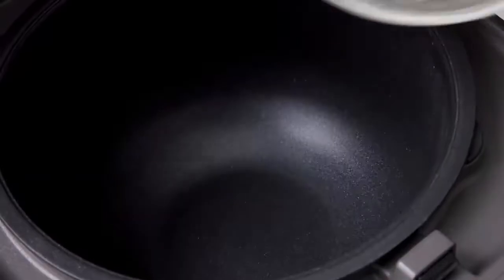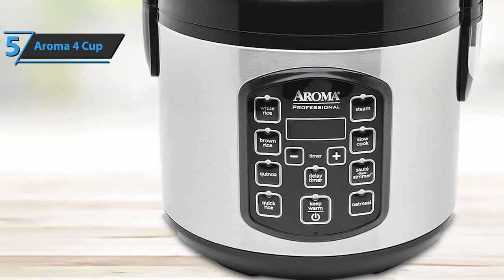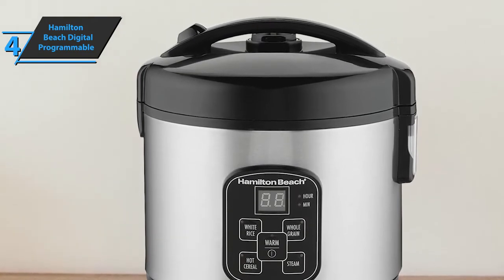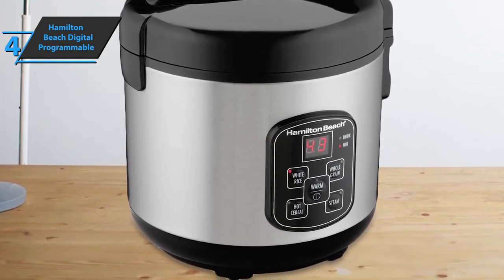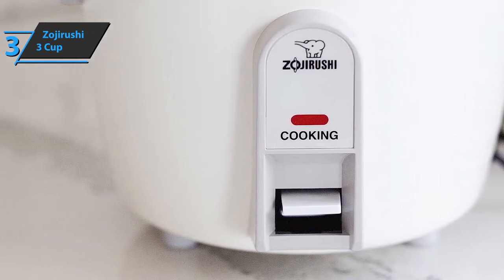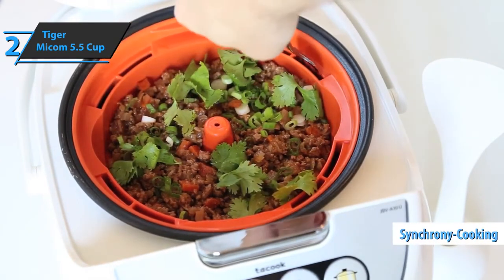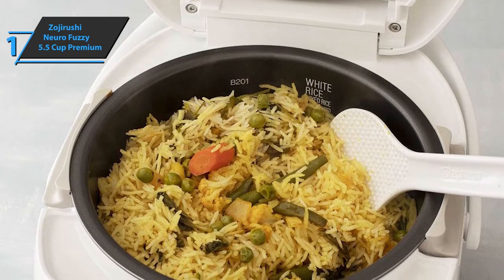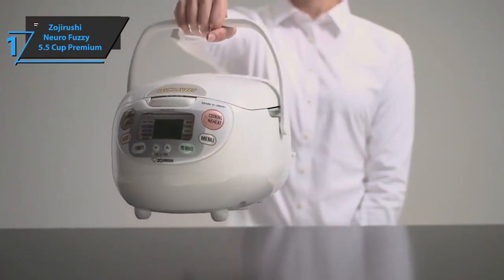✌Best Mini Rice Cooker ✌ Top 5 Best Budget Rice Cooker On Amazon ✌ Product Review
Best 2 In 1 Laptops 2022 Budget ✌Top 5 Best 2 In 1 Laptop ✌Product Review✌

Best Home Gym Machine All In One ✌Top 5 Best Home Gym Equipment Amazon✌ Product Review✌

The Aroma Housewares 8-Cup Digital Rice Cooker and Food Steamer is the best budget rice cooker on amazon. It has a nonstick aluminum pot that can be used for cooking rice, steaming vegetables, and even slow cooking meat. The LCD display shows time, cooking setting, and cooking status. It also has a steam-release button for added convenience. This rice cooker also has a measuring cup and rice spoon that is included with purchase.

best budget rice cooker 2022 on amazon
top 5 budget ricE cooker 2022 on amazon
stemir reviews
best budget rice cooker review
top review budget rice cooker
best rice cooker
best rice cooker 2022
rice cooker
best mini rice cooker
best rice cookers
the best rice cooker
mini rice cooker
rice cooker review
food steamer
best rice cooker brand
best rice for rice cooker
rice cooker best
best budget rice cooker on amazon
best rice cooker on amazon
Product Review